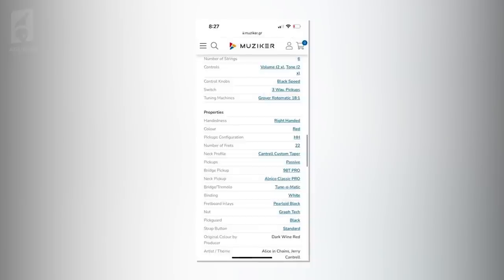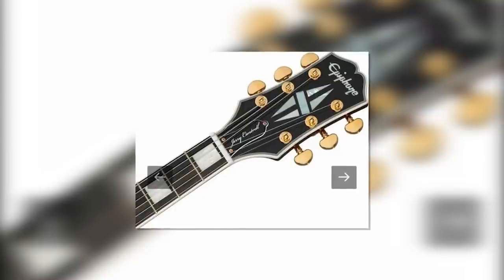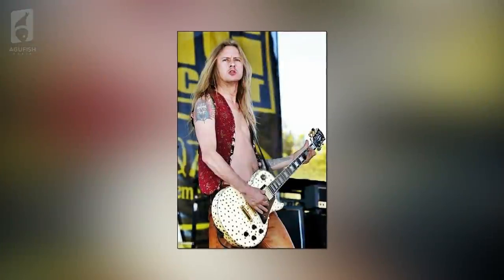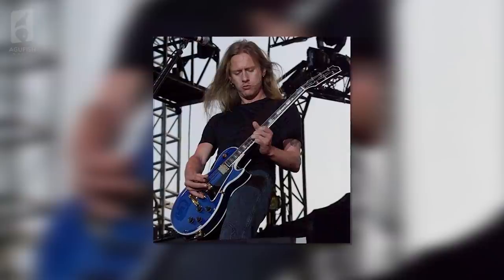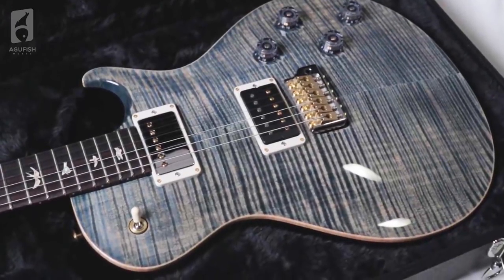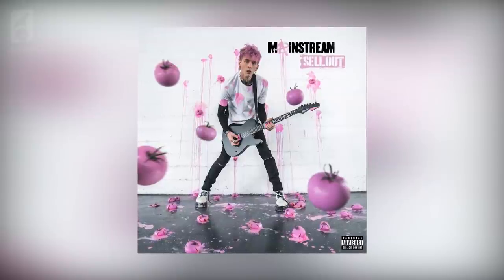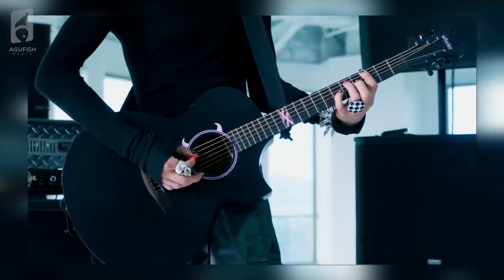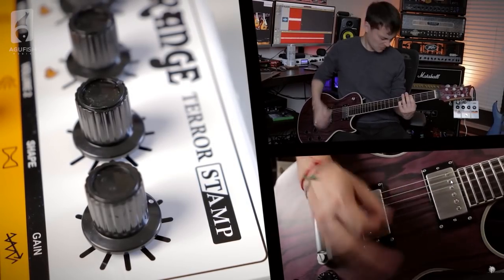New LEAKED Epiphone Signature Models & Machine Gun Kelly is Getting MORE Signatures?? || ASKgufish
➤Timestamps
» 0:00 Welcome (Join the Discord Server)
» 0:18 Epiphone Jerry Cantrell Signature Leaks!!
» 8:17 Sponsor
» 9:46 Being a Dad?? (Papa Agu/Dadgufish)
» 10:04 Schecter Machine Gun Kelly Signature Collection??
» 17:26 Digitech is Dead??
» 18:41 High Praise of the Week!
» 18:49 Keep This on Your Radar (Victory V4 Amp Line)
» 20:30 ICYMI

The New Gibson & Epiphone Leaks Are Wild (And So is Rob Scallon's New Signature!) || ASKgufish